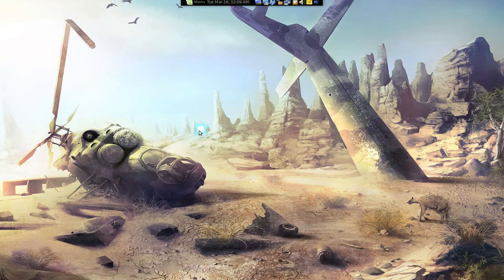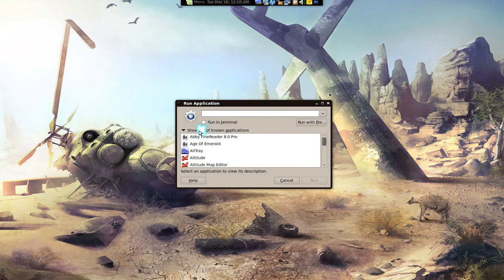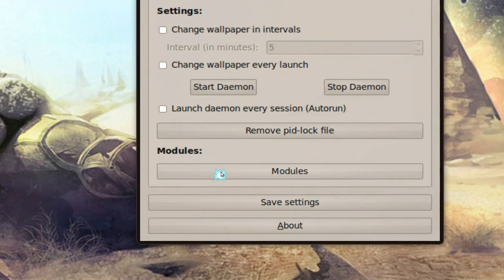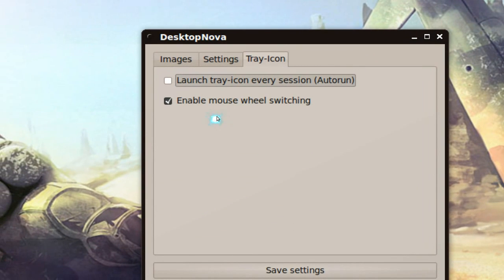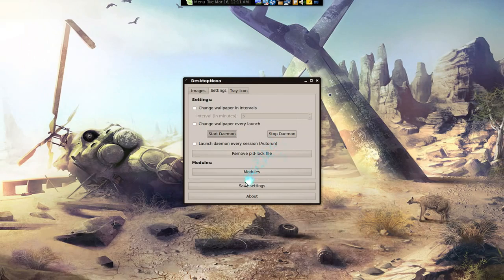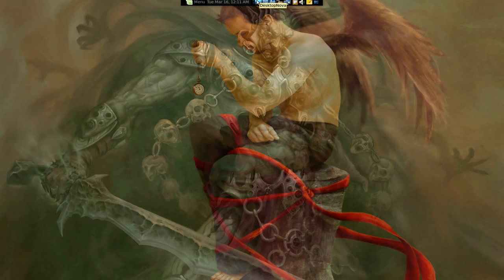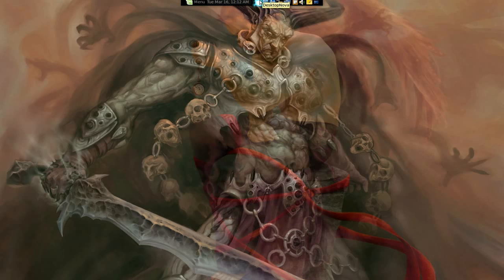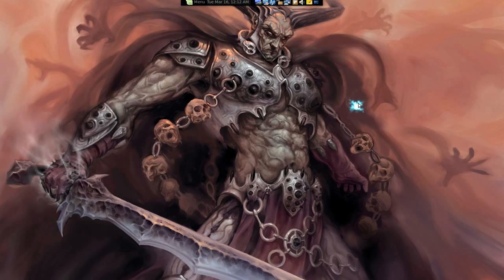DesktopNova Wallpaper Changer - Linux Mint 8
With DesktopNova you can change your desktop background image easily after an adjustable time.

DesktopNova chooses the images from single files and/or from folders (incl. subfolders if you wish). You can determine whether the program should start when you log in or not. This program works currently only on a Gnome or Xfce based system.